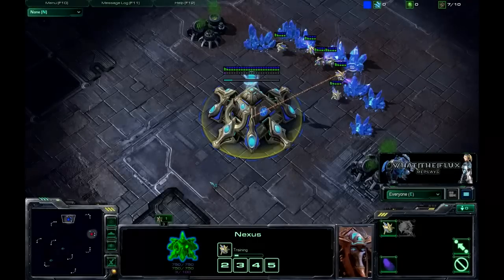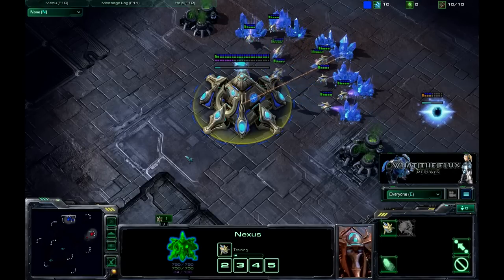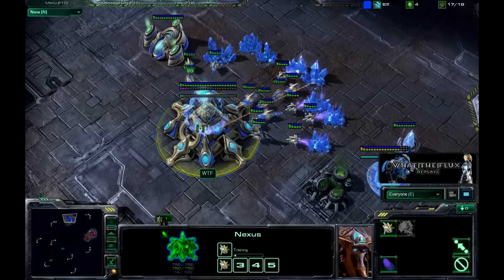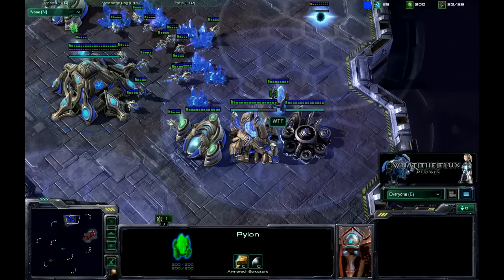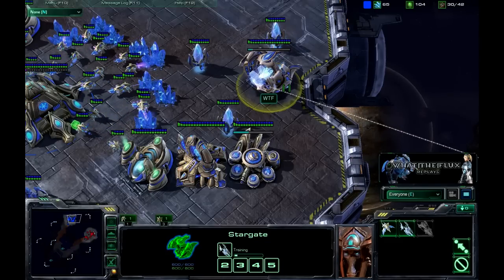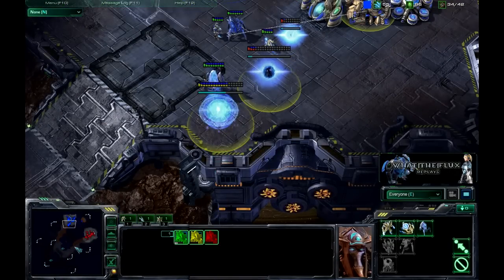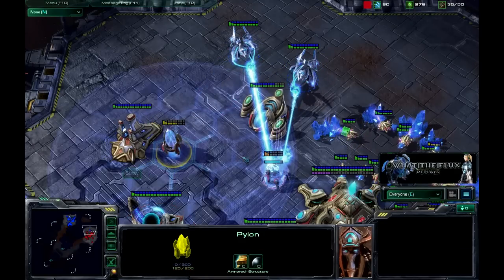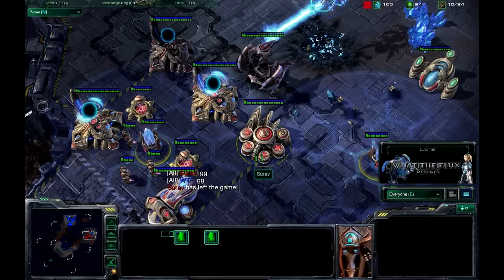SC2 - Executing the Void Ray Rush - IMA CHARGIN MY LAZERS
9 - Pylon
12 - Gateway
14 - Assimilator
15 - Pylon
18 - Cyber Core
18 - Assimilator #2
20 - Zealot
23 - Stalker
23 - Pylon
23 - Stargate
25 - Warp Gate (You NEED this in the event your opponent holds off the rush)
26 - Pylon
27 - Void Ray #1
31 - Void Ray #2

Add 3 more Gateways on from here and get a good forward pylon going and if the rush does fail (which it will 30-40% of the time) attempt to save your Void Rays and do a two pronged attack from the front and back of their base